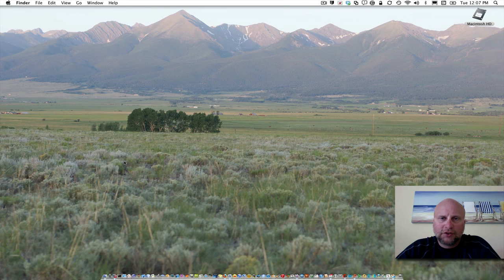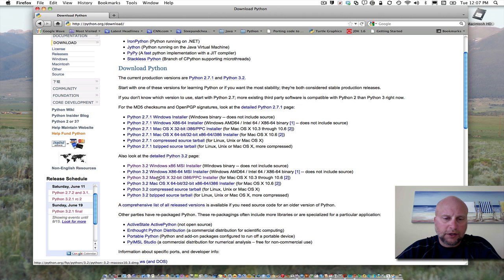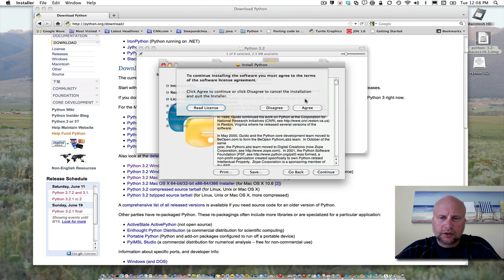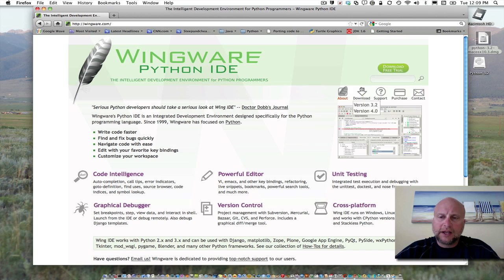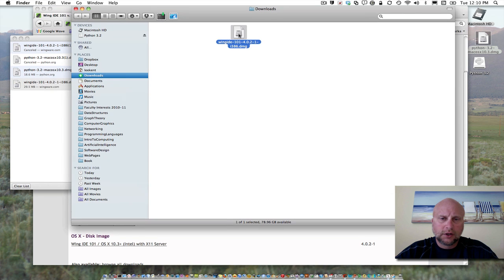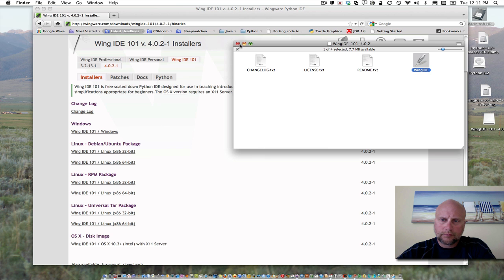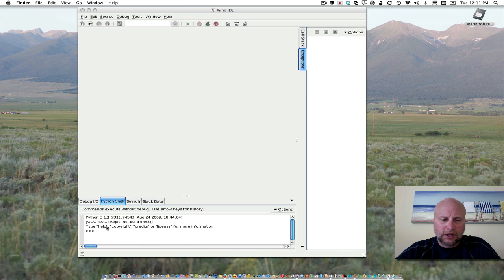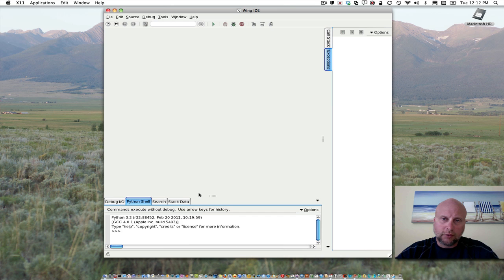Installing Python and Wing IDE 101 on Mac OS X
This video shows you how to install Python and Wing IDE 101 from Wingware.com on a Mac. If you want to learn to program using Python, look for my book on Amazon.com, follow the directions in this video, and get started writing some fun programs in Python!